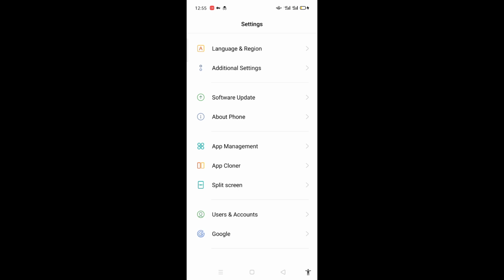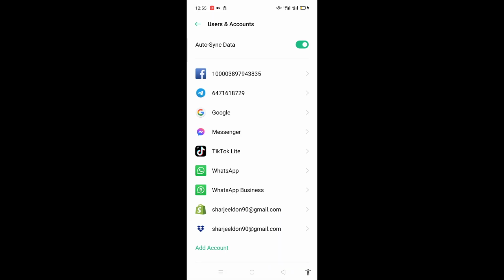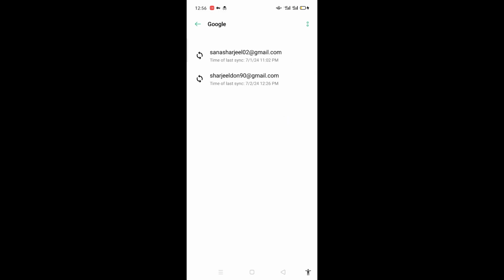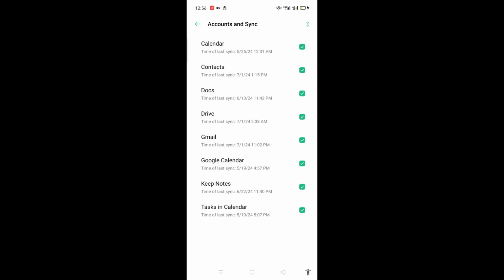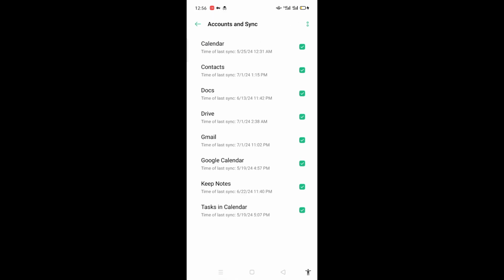How to sync contacts on android with gmail account (2024)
How to sync contacts on android with gmail account

In this video i´ll show you How to sync contacts on android with gmail account. The method is very simple and clearly described in the video. follow all the steps & sync contacts on android with gmail account